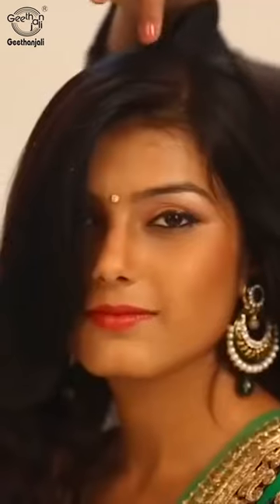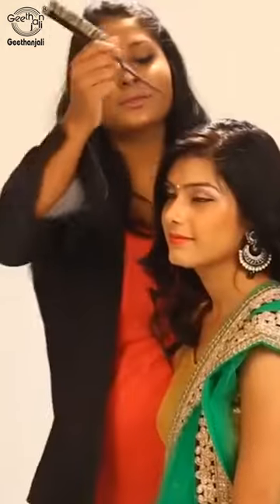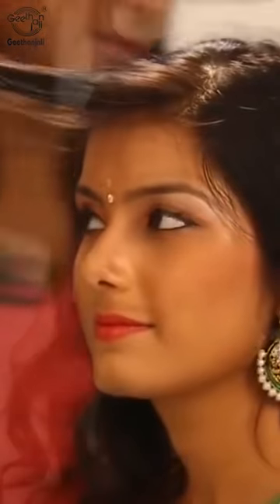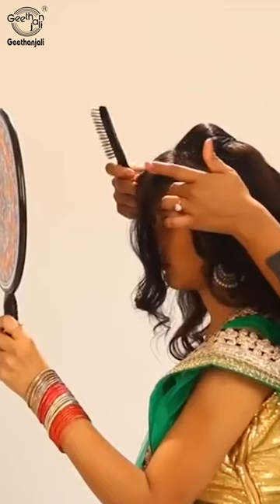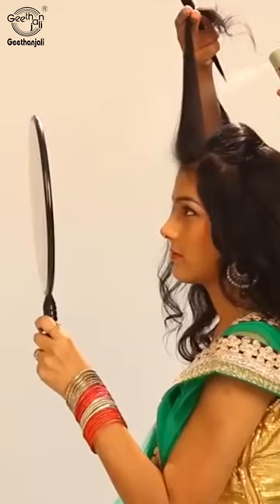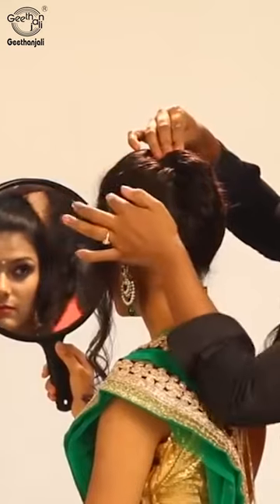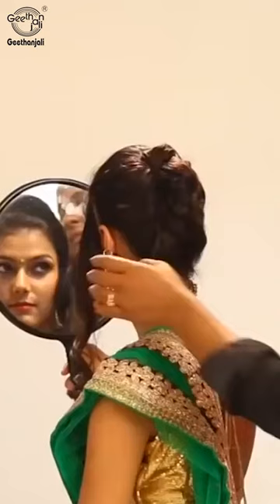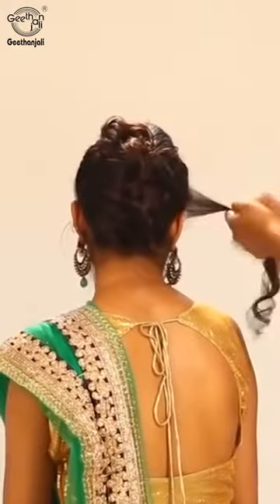Twist Flip Bun Hairstyle - Simple Indian Bridal Hairstyle - Perfect Bridal Bun & Plait Hairstyles.